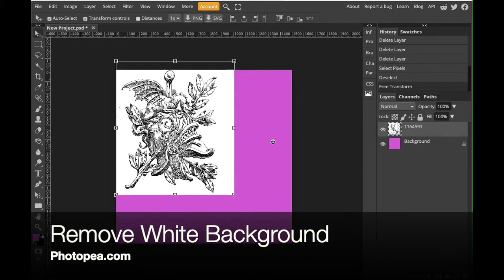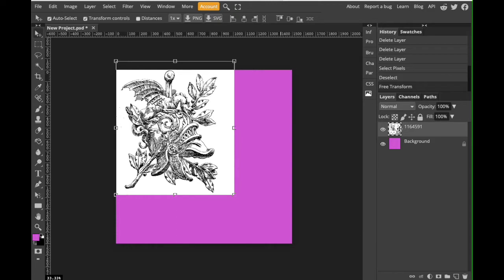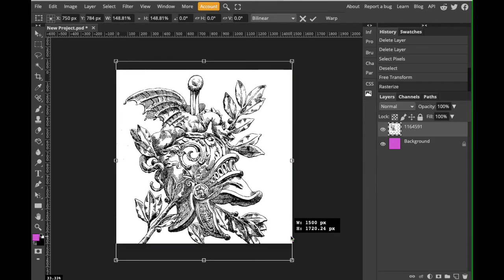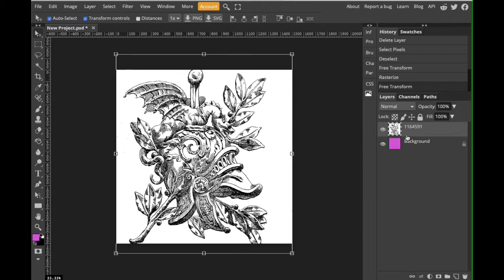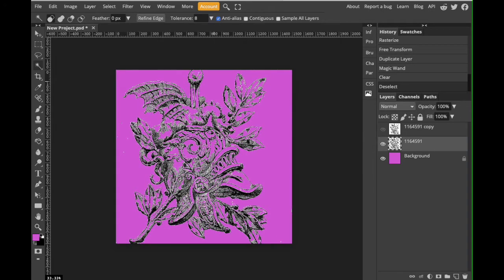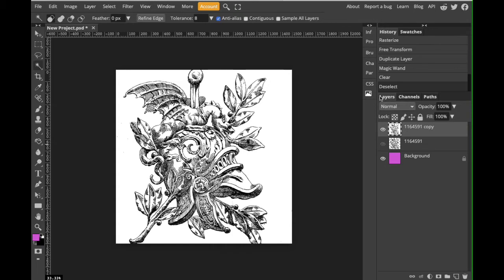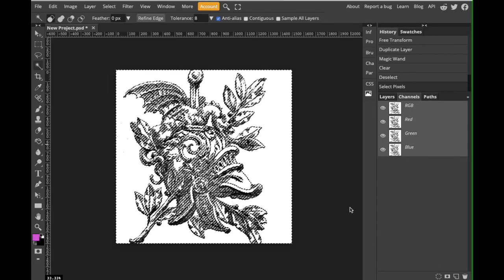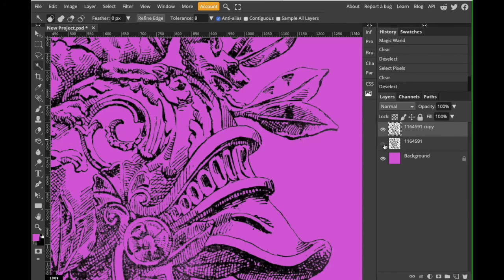Remove white background using Photopea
This tutorial demonstrates how to remove or delete the white background from a black and white drawing in Photopea.com.  It compares two technique; using the magic wand selection tool, and the selection tool through channels. By using the channels, I show how to avoid the white halo that sometimes when using the magic wand tool.